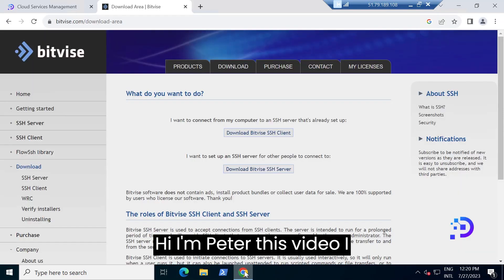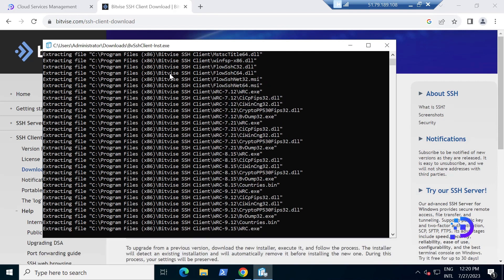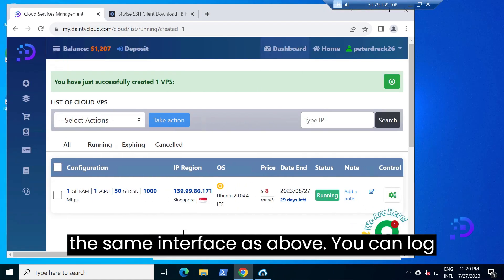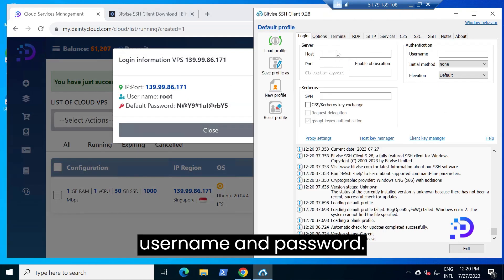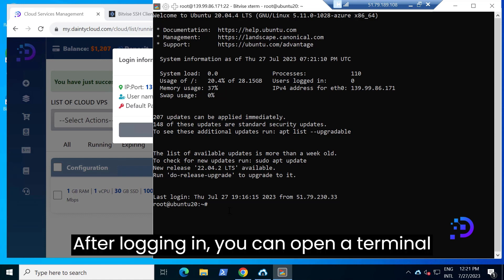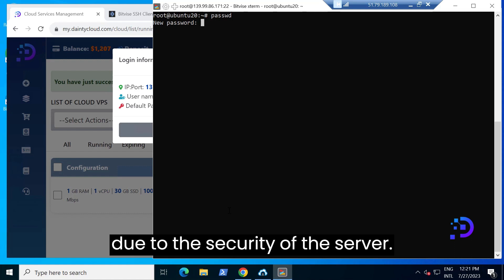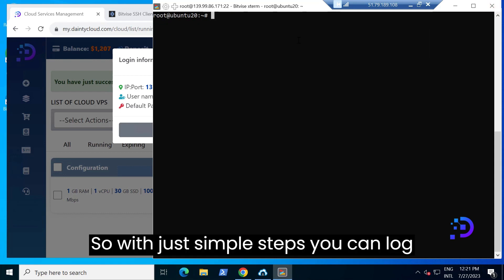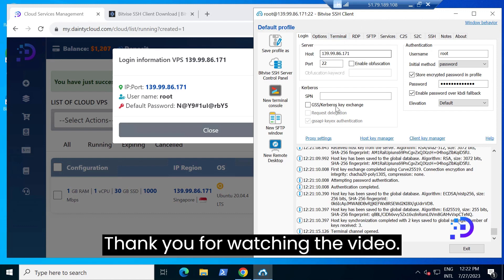Linux VPS, Virtual Private Server, login to Bitvise ssh client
A Linux VPS (Virtual Private Server) is a virtualized server that runs on a Linux operating system. It provides users with dedicated resources and full root access, allowing them to have complete control over the server environment.

Here are some key characteristics and features of a Linux VPS:

Virtualization: A Linux VPS is created by partitioning a physical server into multiple virtual servers using virtualization technologies like KVM (Kernel-based Virtual Machine) or Xen. Each VPS operates independently with its own set of resources, including CPU, RAM, storage, and network.

Isolation: The virtualization technology ensures that each VPS is isolated from other VPS instances on the same physical server. This means that any issues or changes on one VPS will not affect others, providing a secure and stable hosting environment.

Linux Operating System: A Linux VPS runs on a Linux-based operating system such as Ubuntu, CentOS, Debian, or Fedora. Users can choose the distribution that best suits their needs and preferences.

Root Access: With root access, users have administrative privileges to install, configure, and manage software applications, services, and settings on the VPS. This level of control allows for greater customization and flexibility.

Scalability: Linux VPS hosting offers scalability, allowing users to easily upgrade or downgrade their resources based on their changing requirements. This ensures that the server can accommodate increasing traffic and resource demands.

Remote Access: Users can access their Linux VPS remotely through SSH (Secure Shell) or other remote access methods. This enables easy server administration and troubleshooting from any location.

Hosting Solutions: Linux VPS is widely used for various hosting solutions, including web hosting, application hosting, game server hosting, and more. It provides a cost-effective alternative to dedicated servers, especially for users who need more control than shared hosting can offer.

Software Compatibility: Linux VPS supports a wide range of software applications and technologies, making it suitable for various programming languages and development environments.

Security: Linux is known for its strong security features and community-driven updates, making Linux VPS a secure hosting option. Users can also implement additional security measures to enhance the server's protection.